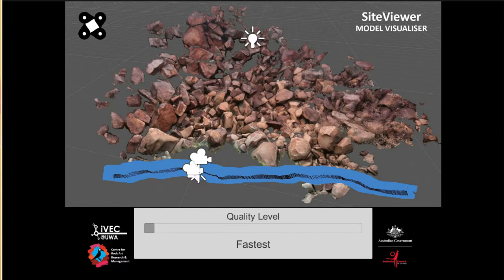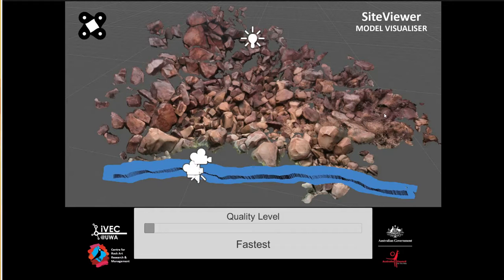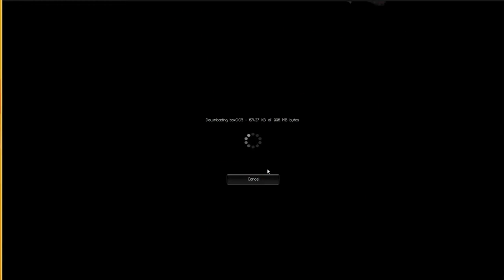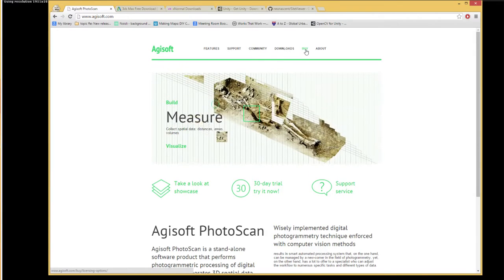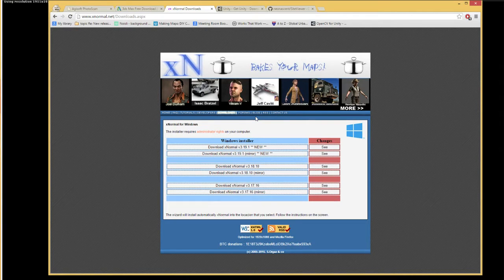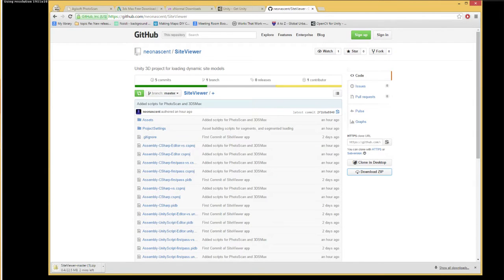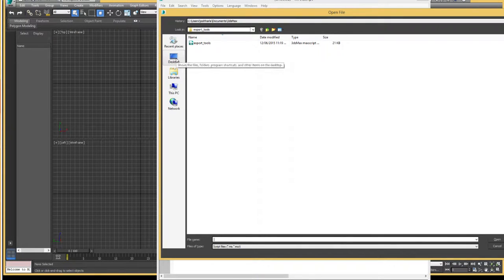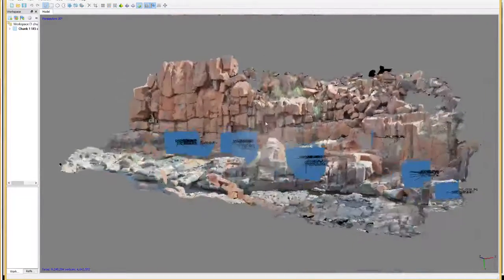Getting PhotoScan models onto iPad (1/4) - Introduction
This is a set of tutorial videos demo'ing an app, tools and scripts I developed as part of an Australia Council residency with the UWA Centre for Rock Art Research and Management, and the iVEC Advanced Visualisation Lab.

search for "c:" and replace the path with the path of your installed xNormal.